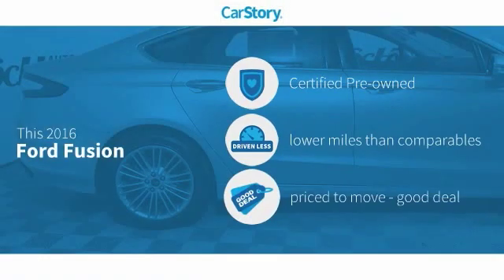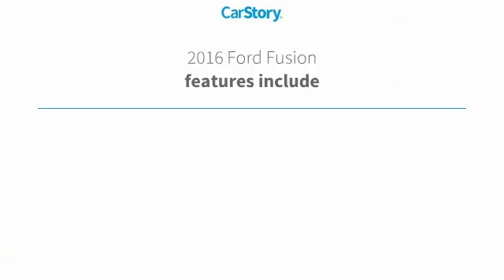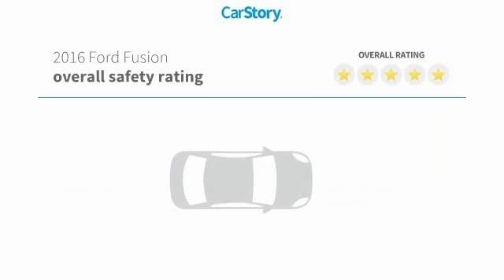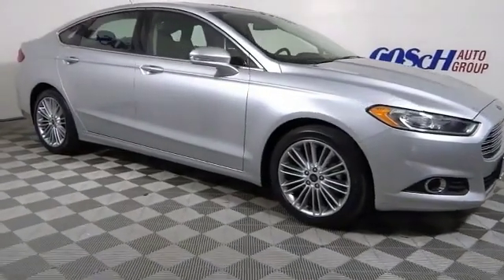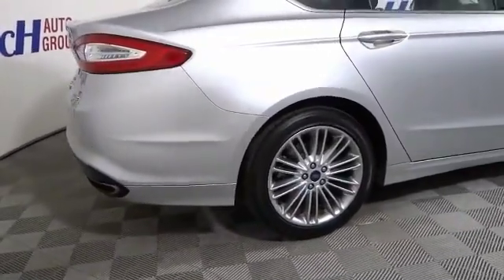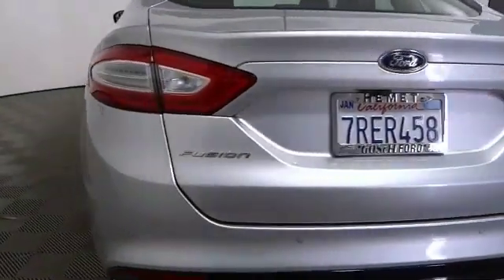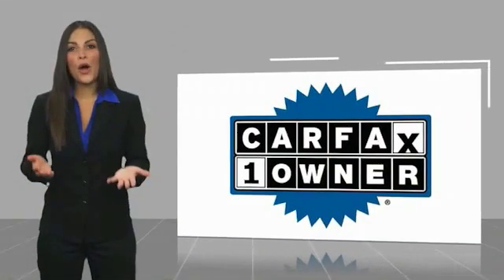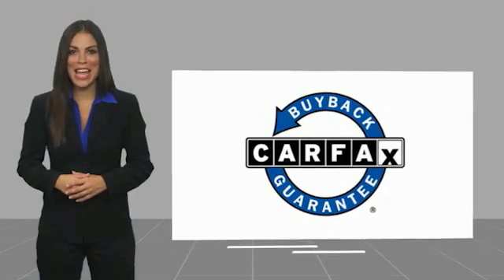2016 Ford Fusion HEMET BEAUMONT MENIFEE PERRIS LAKE ELSINORE MURRIETA 220284C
2016 Ford Fusion 4DR SDN SE FWD

GOSCH FORD HEMET PROUDLY SERVING HEMET, BEAUMONT, MENIFEE, PERRIS, LAKE ELSINORE, MURRIETA, AND SURROUNDING SOUTHERN CALIFORNIA LOCATIONS. THIS SILVER 2016 Ford FUSION IS EQUIPPED WITH A EcoBoost 2.0L I4 GTDi DOHC Turbocharged VCT, AUTOMATIC TRANSMISSION, AND RECEIVES AN ESTIMATED 22 City/34 Hwy MPG. GOSCH FORD HEMET 150 CARRIAGE CIRCLE HEMET CA 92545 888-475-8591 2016 Ford FUSION 4DR SDN SE FWD CARFAX One-Owner. Clean CARFAX. Silver 2016 Ford Fusion SE FWD 6-Speed Automatic EcoBoost 2.0L I4 GTDi DOHC Turbocharged VCT 6-Speed Automatic. Please Call GOScH Ford for more information. Recent Arrival! 22/33 City/Highway MPG Awards: * 2016 KBB.com 10 Best Sedans Under $25,000 * 2016 KBB.com Brand Image Awards Welcome to Gosch Ford! Located in Hemet, CA, Gosch Ford is proud to be one of the premier dealerships in the area. From the moment you walk into our showroom, you'll know our commitment to Customer Service is second to none. We strive to make your experience with Gosch Ford a good one ?? for the life of your vehicle. Whether you need to Purchase, Finance, or Service a New or Pre-Owned Ford, you ??ve come to the right place. Reviews: * Fuel-efficient turbocharged engines; sharp handling; composed ride; quiet cabin; advanced technology and safety features; eye-catching style; available all-wheel drive. Source: Edmunds Stock #: 220284C | VIN: 3FA6P0H96GR232918 | 2016 Ford Fusion 4dr Sdn SE FWD POWER WINDOWS POWER PASSENGER SEAT Gosch Ford Hemet